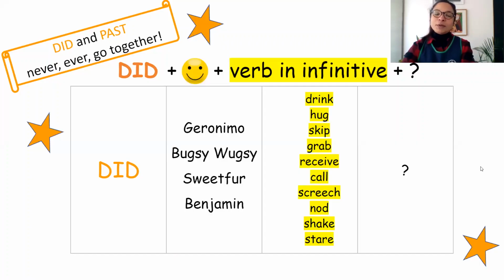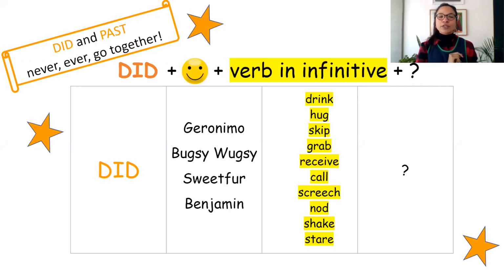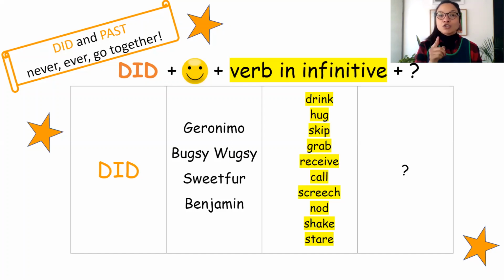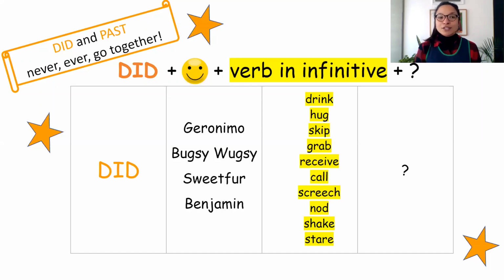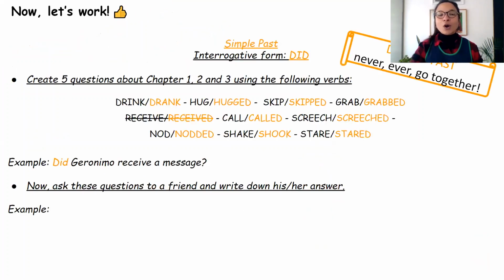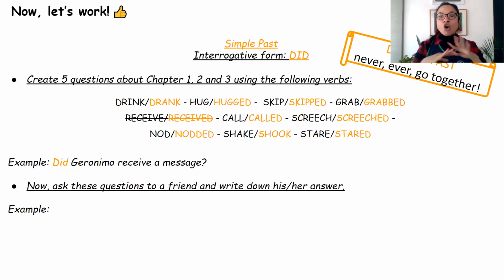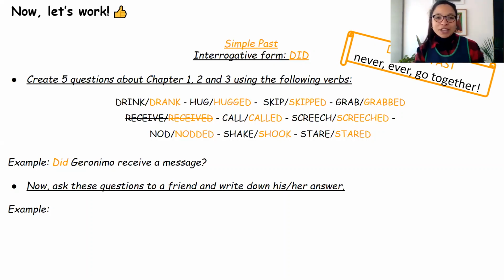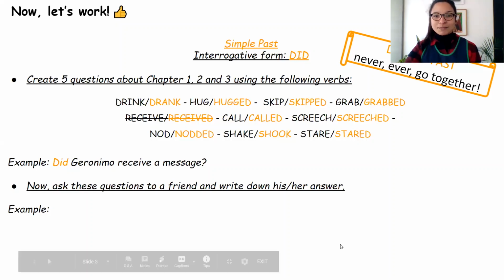Creating questions in Simple Past + The Mummy Ch.1, 2 and 3.